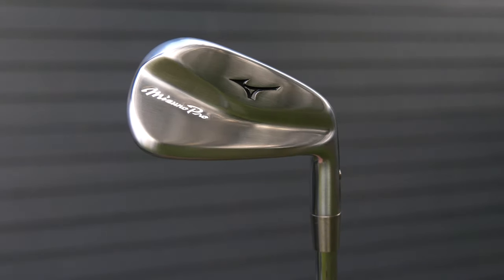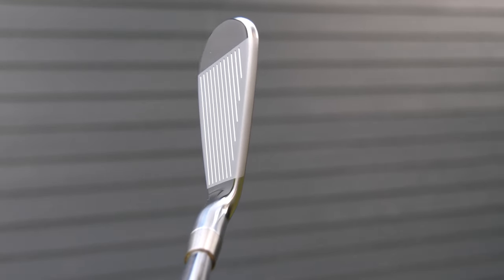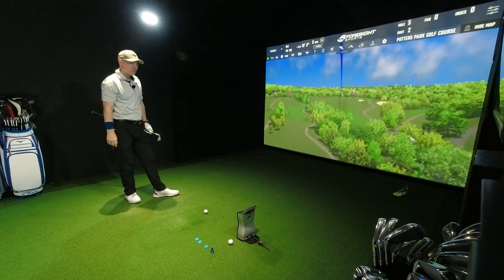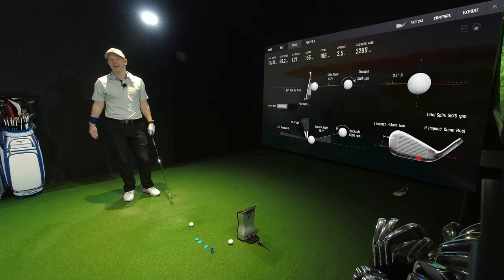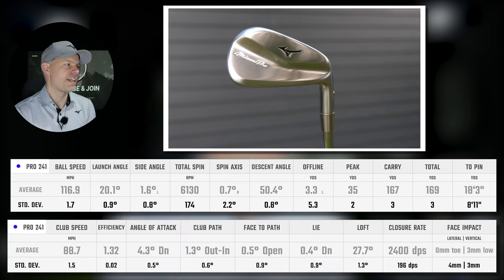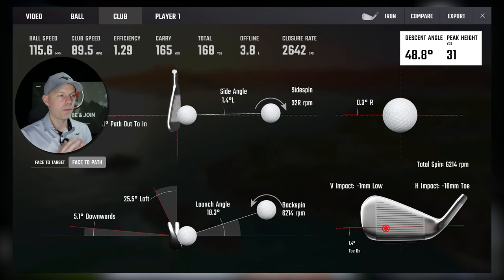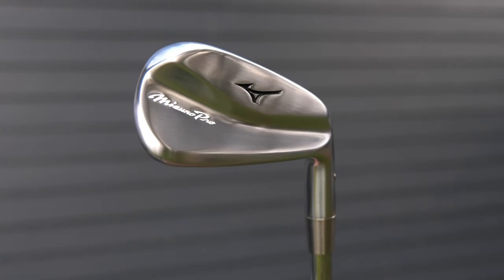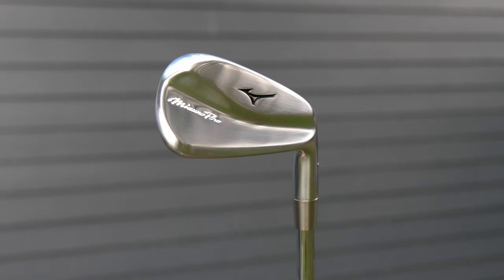Mizuno Pro 241 Forgiveness Review and GAP Test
Mizuno Pro 241 Forgiveness Review and GAP Test. The Pro 241 is designed for the most elite players although it has more Forgiveness than first thought. Yes you do need to be a decent striker of the Golf Ball, but as shown you can get away with moving around the face a little.
Also for the first time I have included a GAP TEST to show how consistent the Loft / Distance Gappings between 5 to 9 iron.